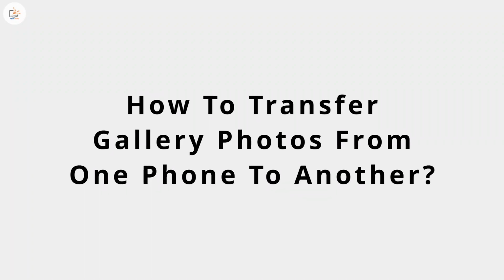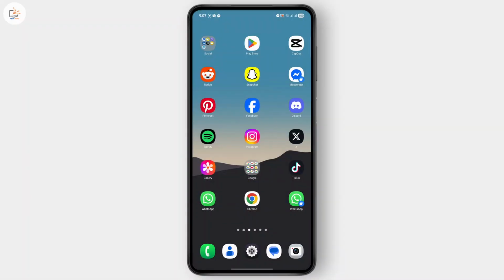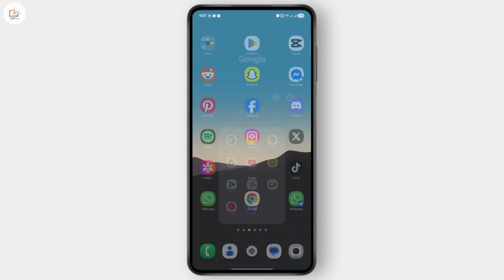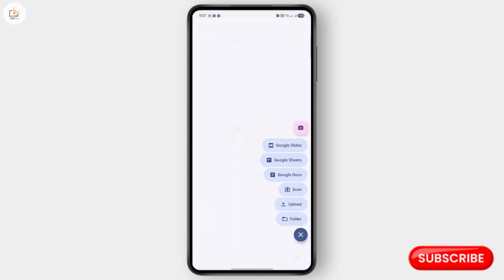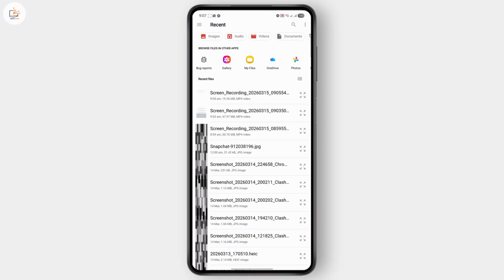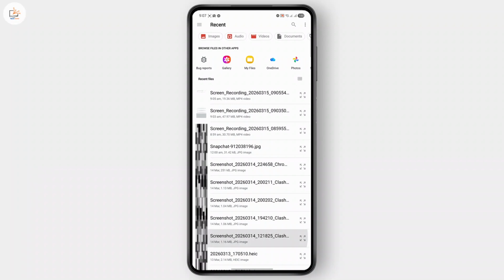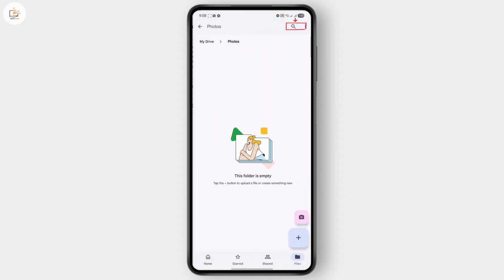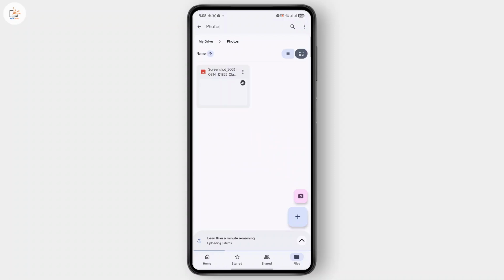How To Transfer Gallery Photos From One Phone To Another 2026!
Want to transfer your gallery photos from one phone to another quickly and easily in 2026? This video will guide you through the best methods to move your photos between devices without losing quality. Whether you're asking, "How do I transfer gallery photos to a new phone?" or need help with the latest transfer techniques, this tutorial has you covered. Learn the steps to safely transfer your photos and keep your memories intact. Watch now to see how you can move your gallery photos from one phone to another today!

Timestamps:
00:00 How To Transfer Gallery Photos From One Phone To Another 2026!
00:06 How Do I Transfer Gallery Photos to a New Phone?